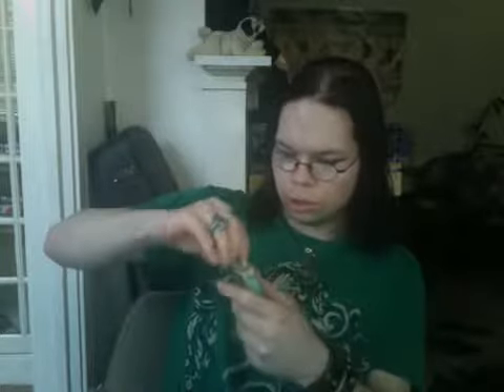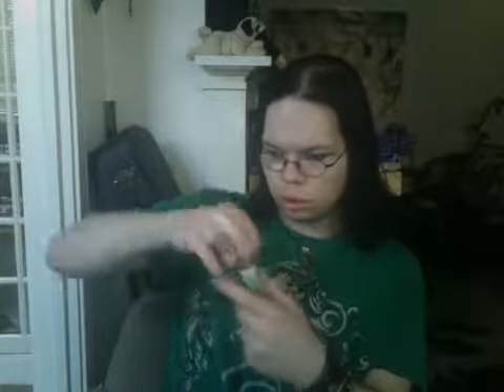Afternoon Video 360p January 7, 2014 KingCobraJFS KingCobraJFS {1qpJax4jW8c} E27NOt2o tM